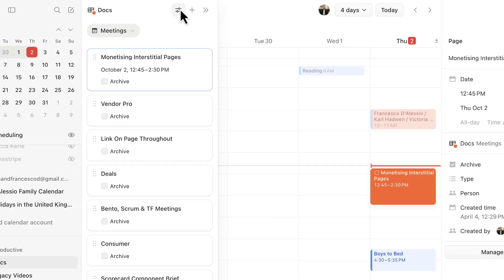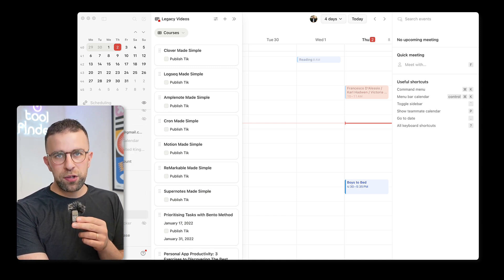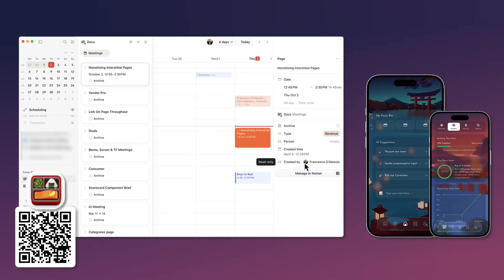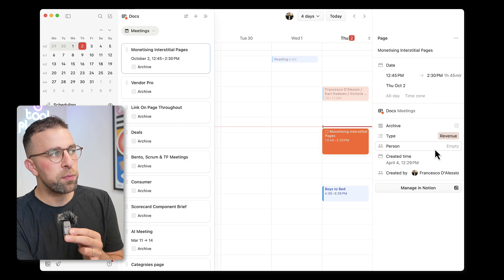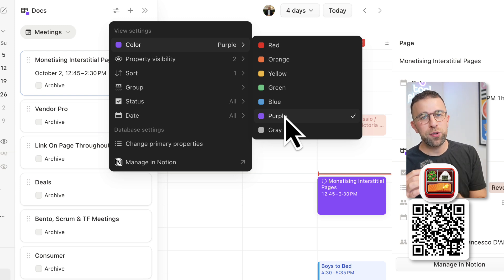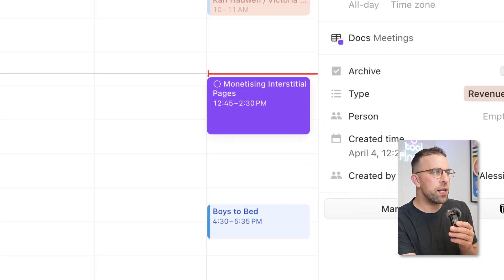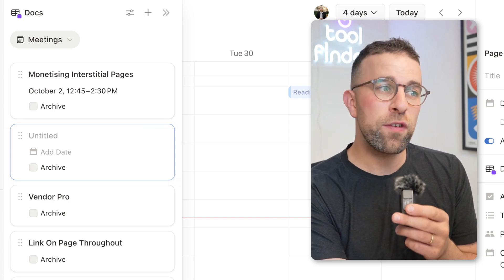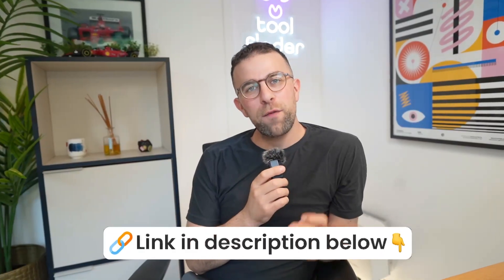Notion Planner Mode in 5 Minutes - *NEW*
Notion have added better, bolder planner modes inside of Notion Calendar. Here's how ot get started! Try Bento Focus